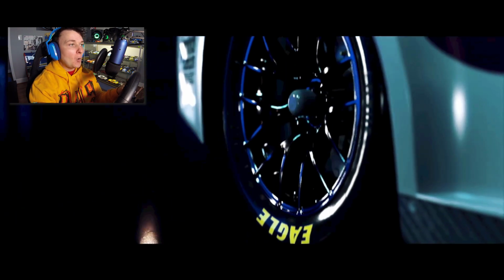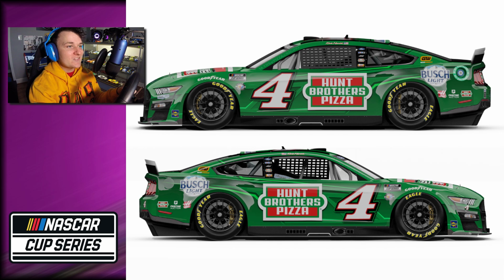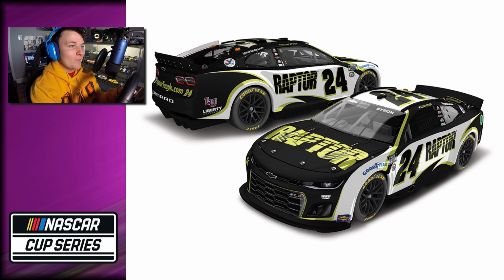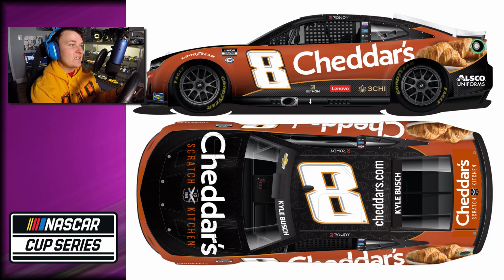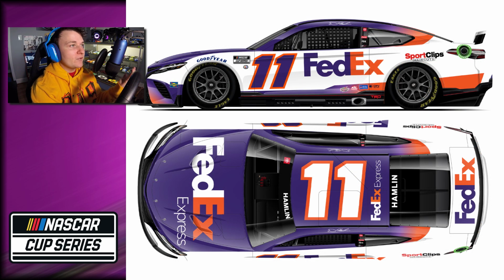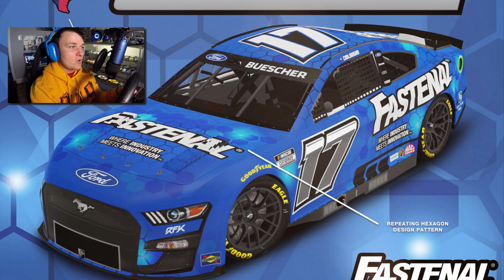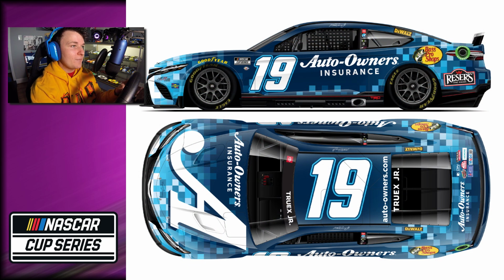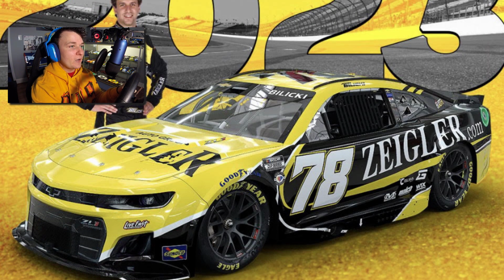ALL 2023 NASCAR PAINT SCHEMES!!! (*JANUARY*) | UPDATED